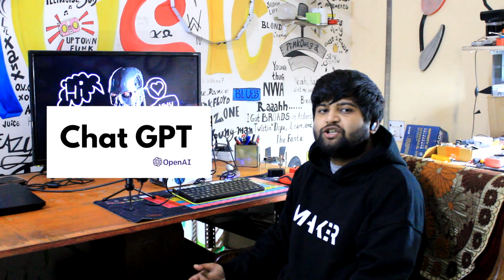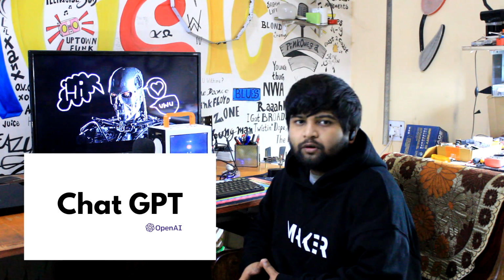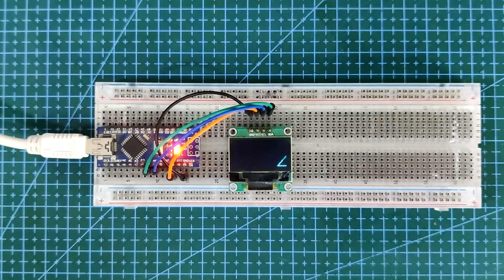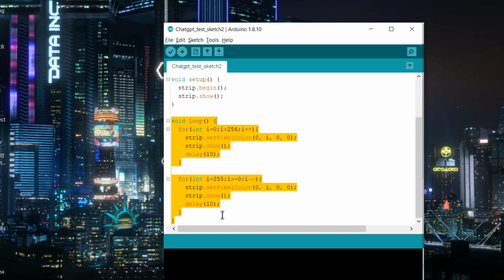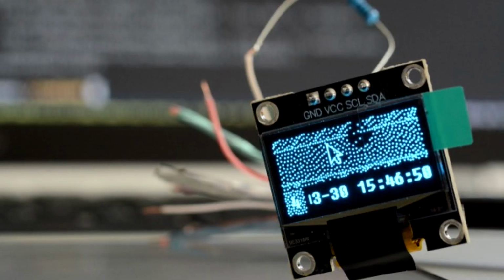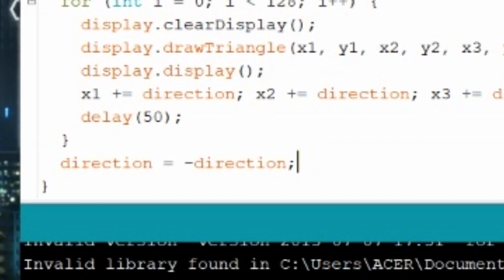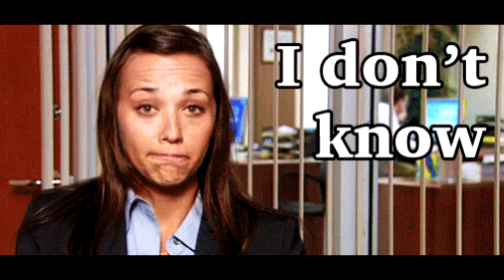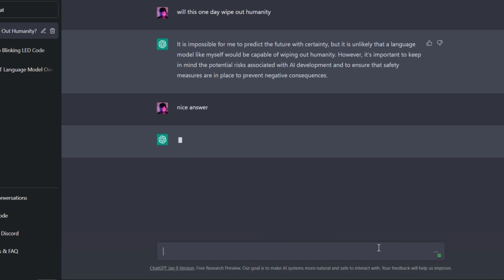Using CHATGPT to generate Arduino CODE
Made a short tutorial about using CHATGPT to generate code.
"WILL IT ONE DAY WIPE OUT HUMANITY, WE'LL SEE"